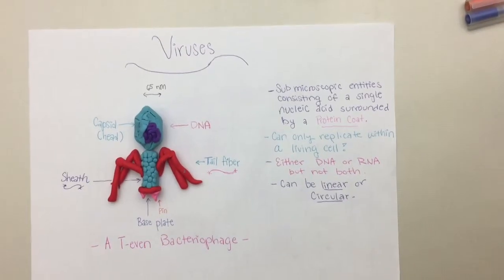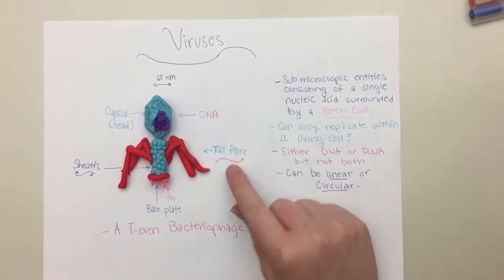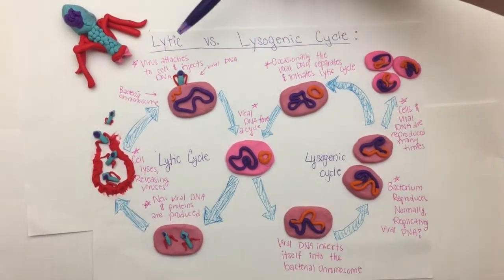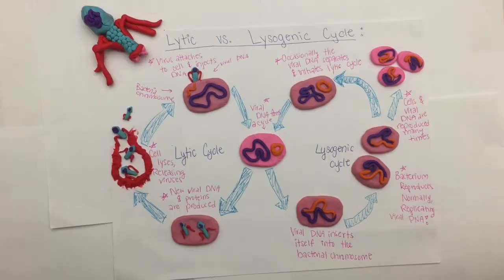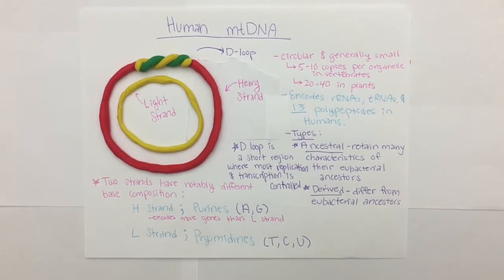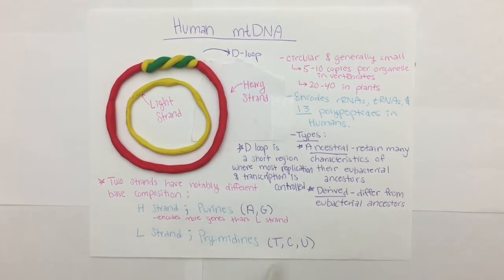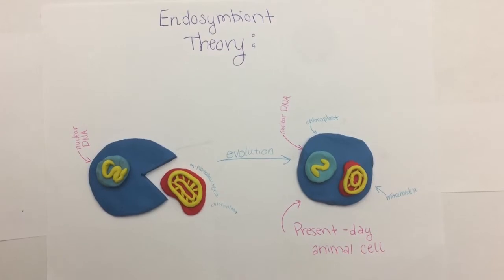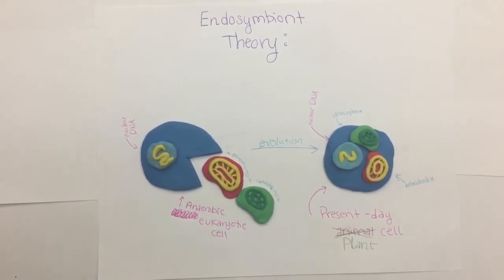Viruses, Organelles, and Evolution Video for Genetics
Viruses, Organelles, and Evolution -Genetics
04/18/2019